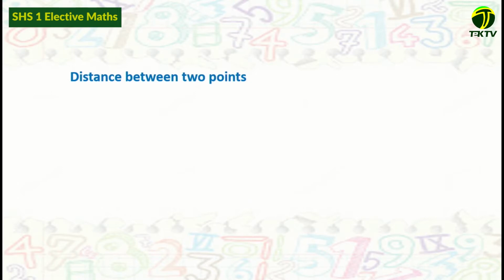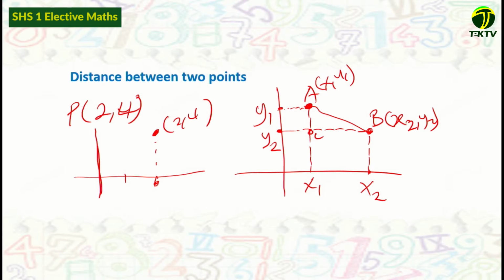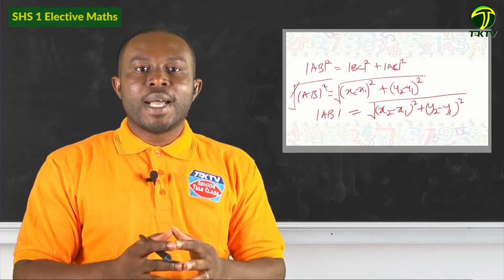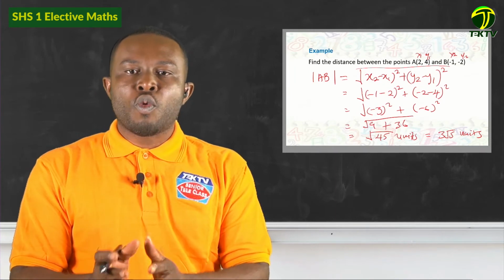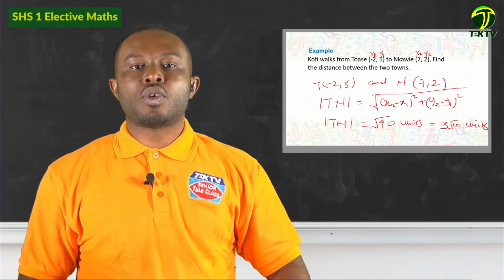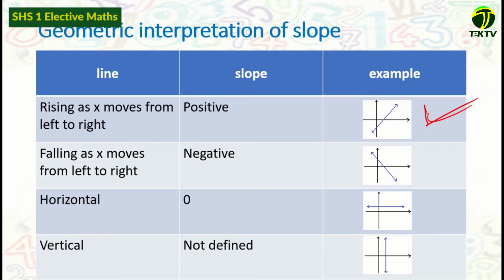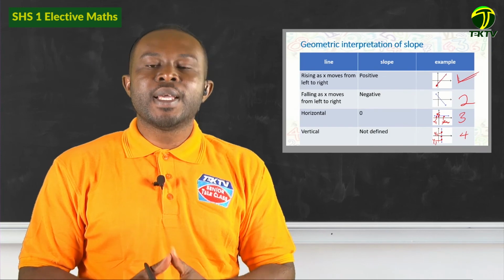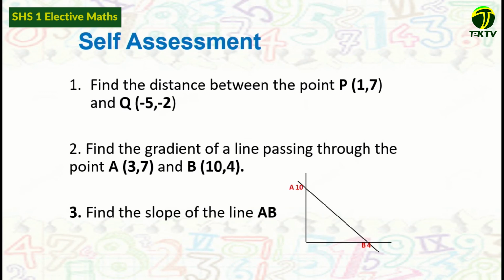Elective Mathematics SHS 1 LESSON 1